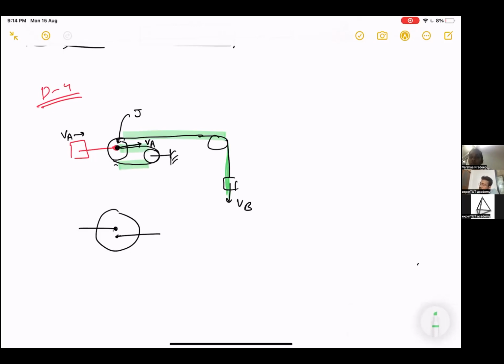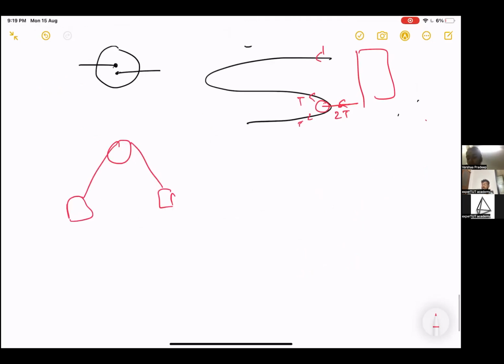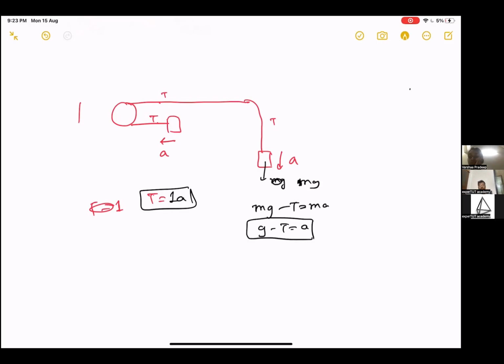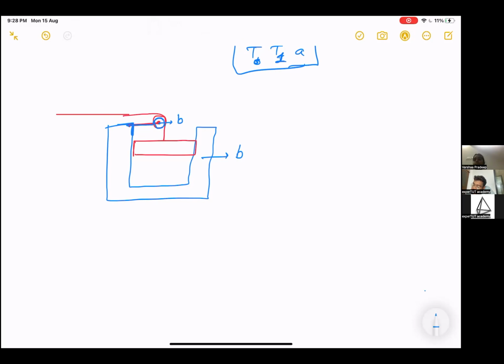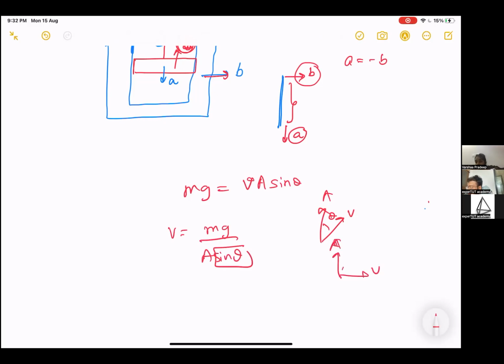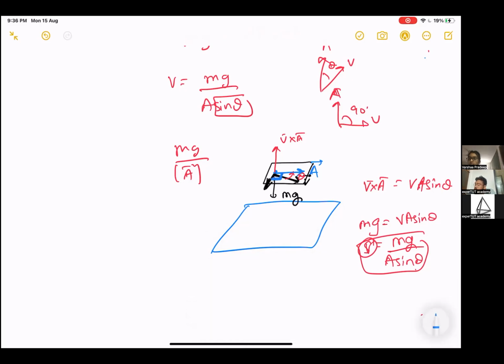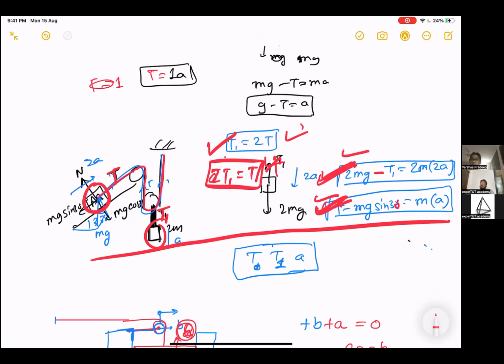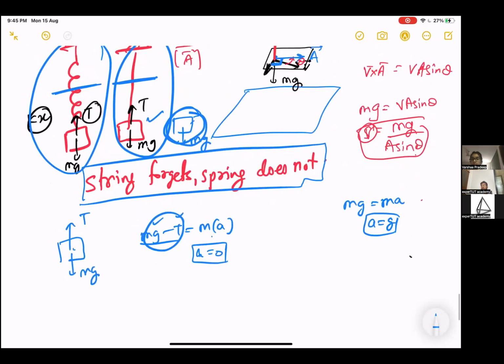XI Phy Varsha Doubts General mechanics discussion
Constraint motion, two body or 3 body problems